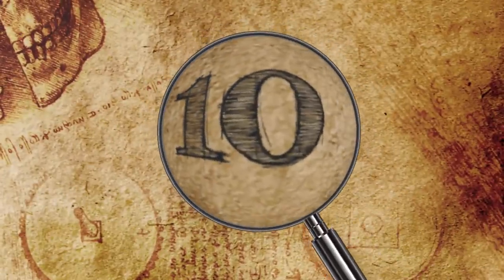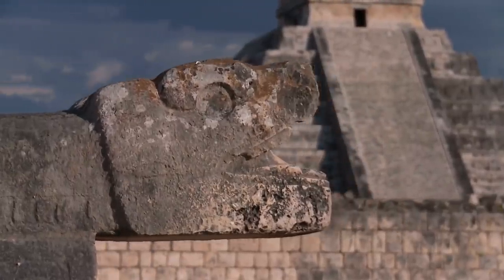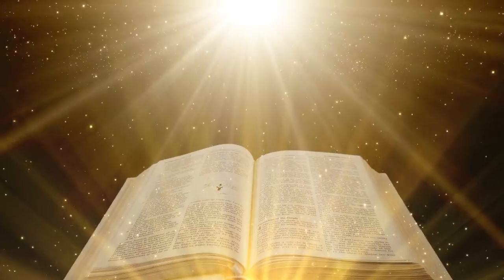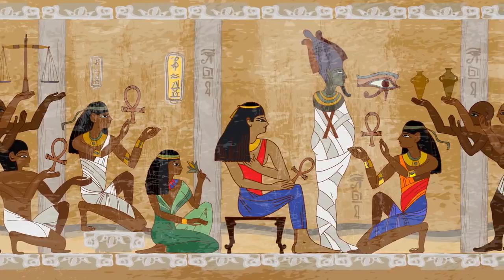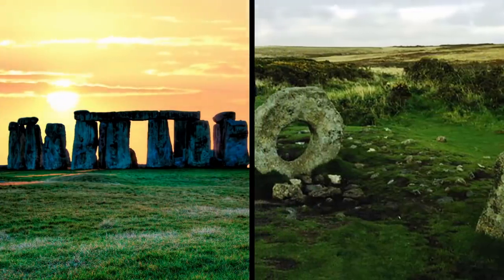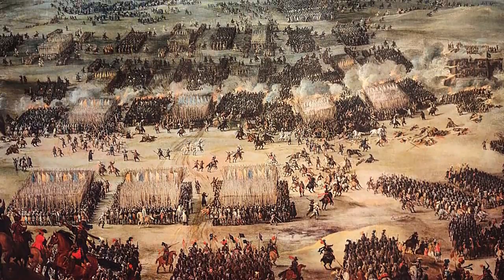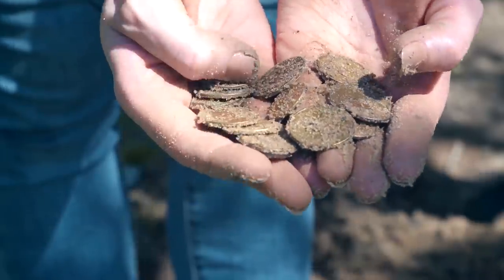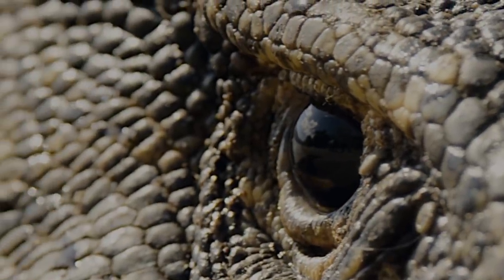10 Most MYSTERIOUS Archaeological Places Discovered!